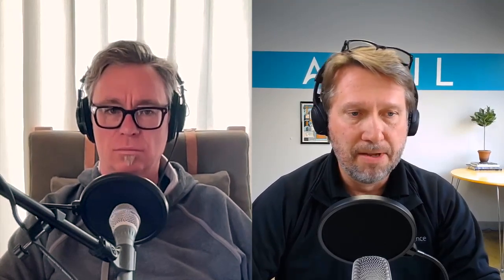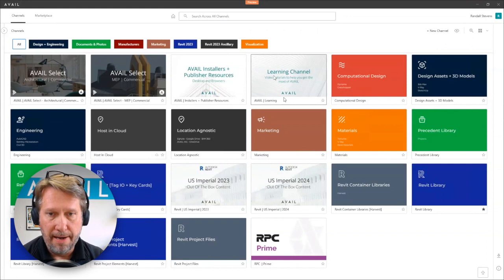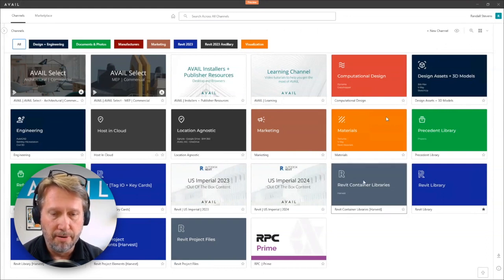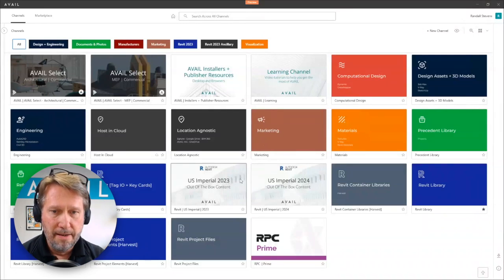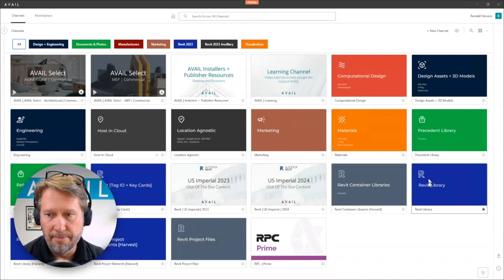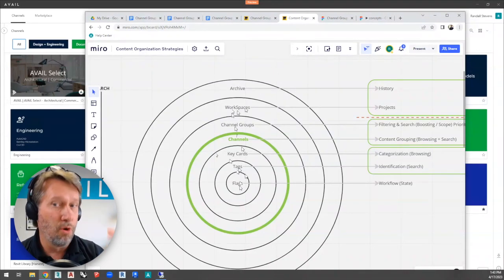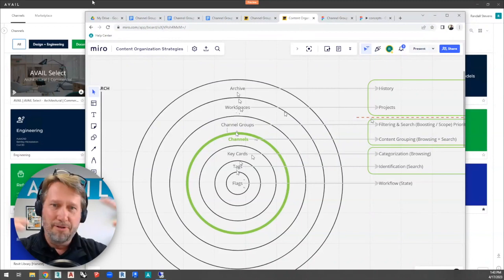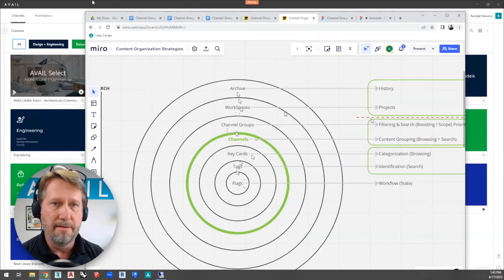Confluence S1E2 - Designing AVAIL's Channel Groups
Randall Stevens of AVAIL joins Evan Troxel in this episode to discuss the development process behind AVAIL’s new channel groups feature, including its evolution and the tools used behind the scenes for team communication and project management.

The Confluence podcast is a collaboration between TRXL and AVAIL, and is produced by TRXL Media.